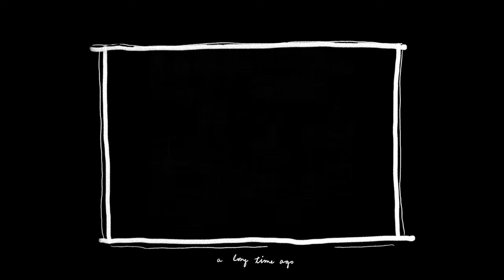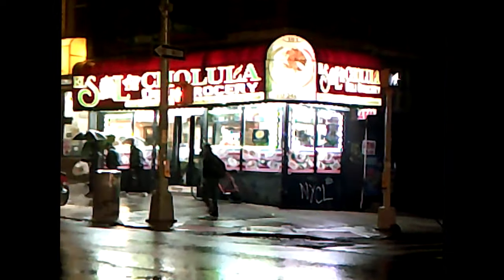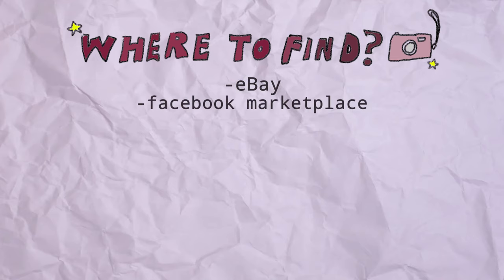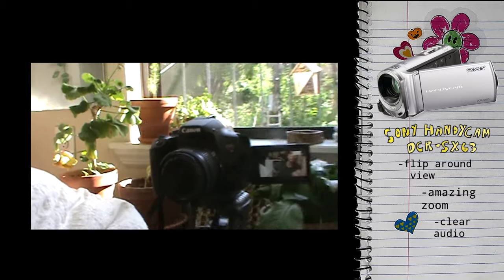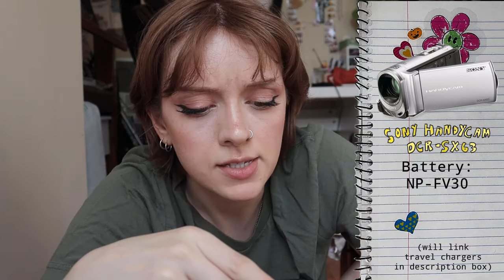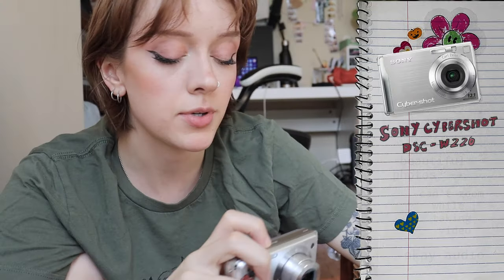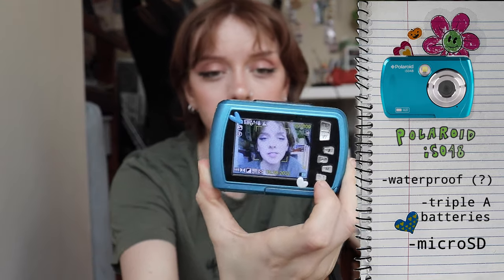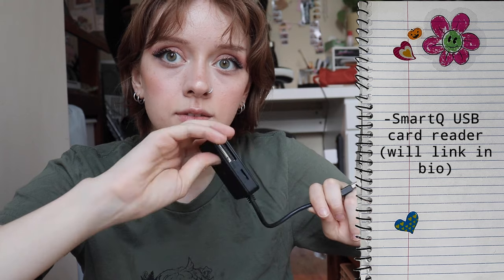"Let's Talk Cameras" my early 2000s/old digital cameras and camcorders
Camera details start at 03:44 ---
talking about everything you need (where to buy, batteries, chargers, SD/memory cards) for early 2000s (y2k) digital cameras and camcorders!
All music in my videos is made by yours truly 🎧
Some of my favorite Youtubers that have inspired me to make and share my own videos and to get more into old cameras:
EQUIPMENT➫
Sony Cybershot DSC-W220
Battery & charger
Memory stick pro duo

Battery & charger
USB Cable Cord for Sony DCR-SX63

Polaroid 16MP waterproof digital camera ISO48
Rechargeable AA batteries and charger
Micro SD card and adapter

SmartQ SD Card Reader
4 Port USB Adapter
Seagate External Storage
Adobe Suite (Student & Teacher Edition)
Wacom Cintiq 16 Drawing Tablet
0:00- Intro
3:50- Where To Find
4:28- Sony Handycam DCR-SX63
7:10- Sony Cybershot DSC-W220
9:00- Polaroid is048
11:05- SmartQ USB card reader
11:30- Outro